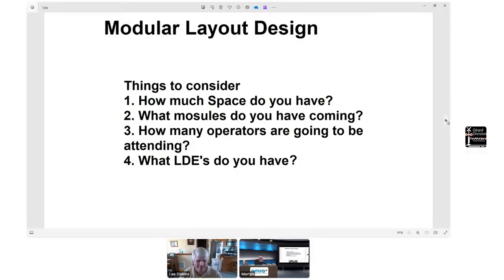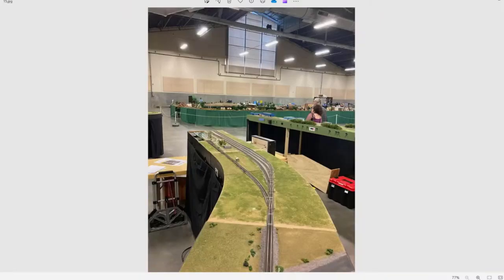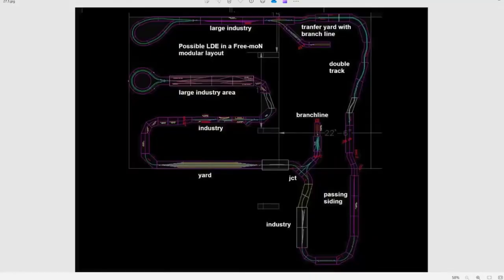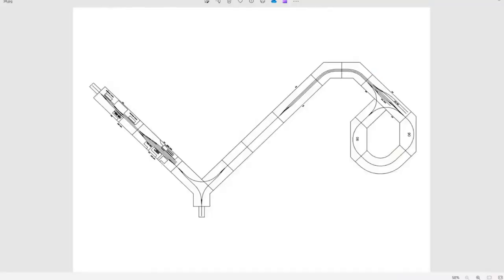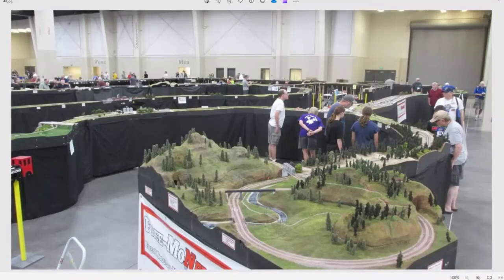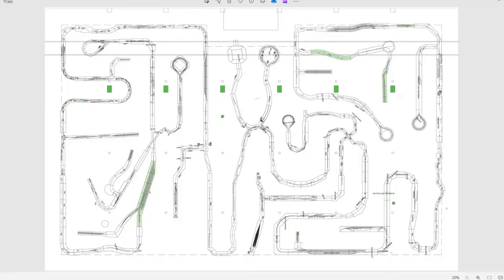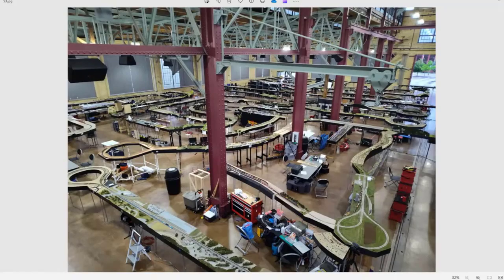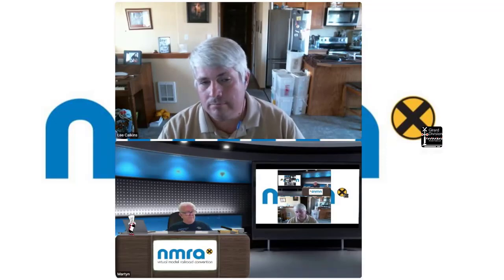Lee Calkins Modular Layout Design 202409 NMRAx